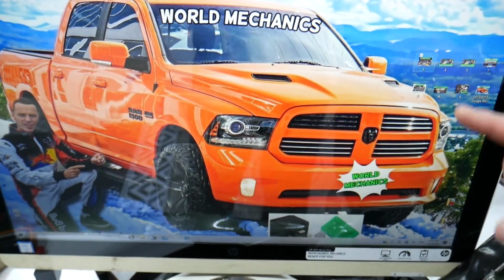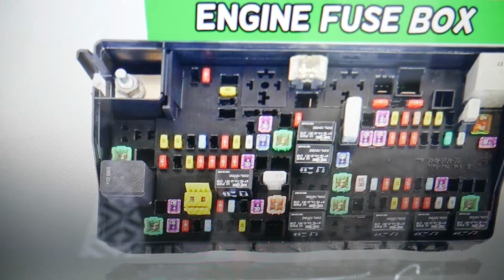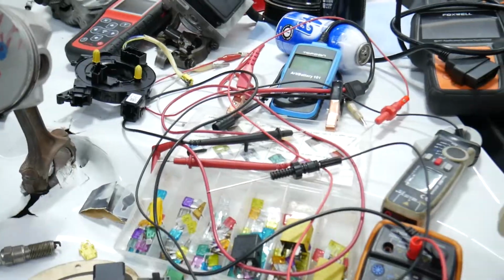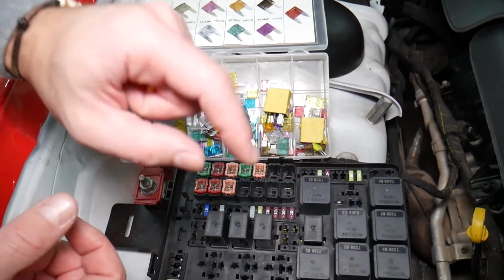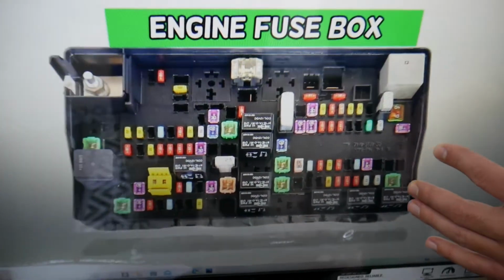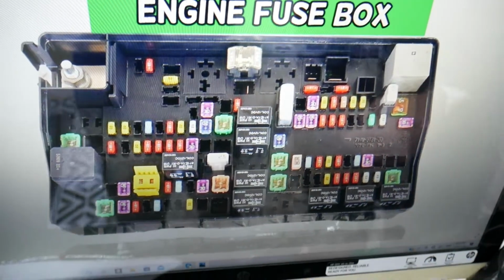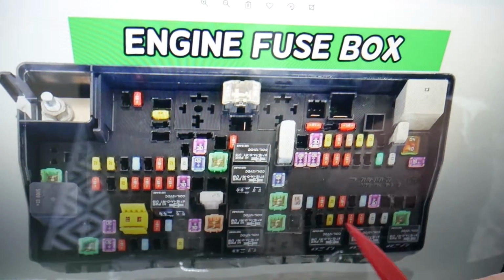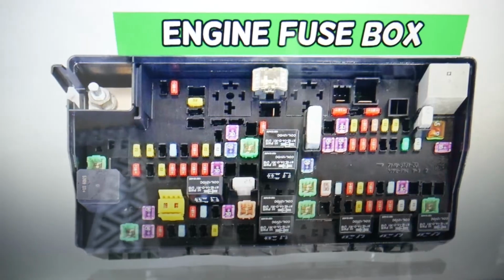DODGE RAM 1500 2500 3500 HEADLIGHTS FUSE 2013 2014 2015 2016 2017 2018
If you have Dodge RAM 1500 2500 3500 and you want to see where the headlights fuse is located on Dodge RAM 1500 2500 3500 in this video we will explain where you cna find the headlights fuse on Dodge RAM 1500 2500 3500. We demonstrated where the headlights fuse is located on 2015 Dodge RAM 1500 but the video may be helpful on:
2013 Dodge RAM 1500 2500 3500 headlights fuse
2014 Dodge RAM 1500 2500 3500 headlights fuse
2015 Dodge RAM 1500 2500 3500 headlights fuse
2016 Dodge RAM 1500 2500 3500 headlights fuse
2017 Dodge RAM 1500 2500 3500 headlights fuse
2018 Dodge RAM 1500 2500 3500 headlights fuse

•Cameras
Panasonic Lumix FZ300

•Tripod
Polaroid 72-inch

•Microphone
Polaroid Pro Video Condenser

•Light
NEEWER 160 LED CN-160 Dimmable

•Camera
Sony HD Video Recording HDRCX405